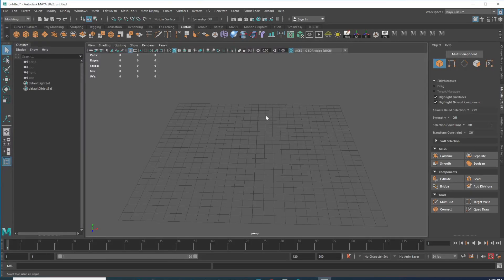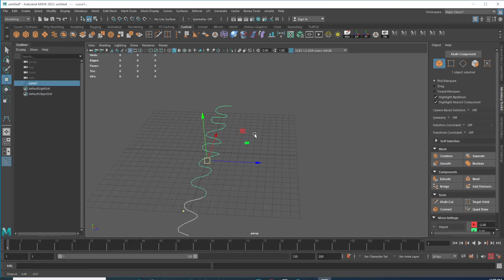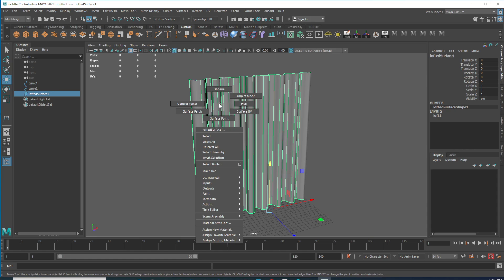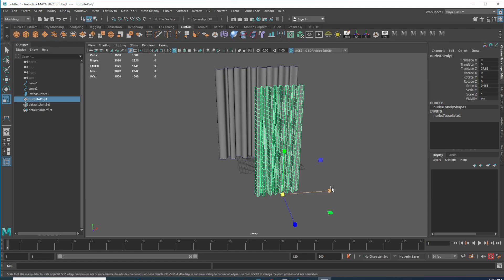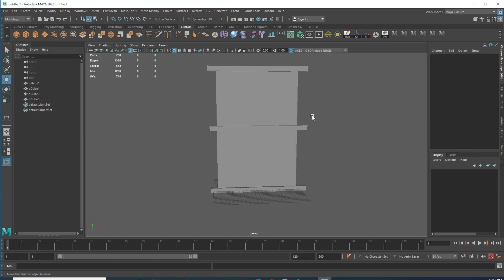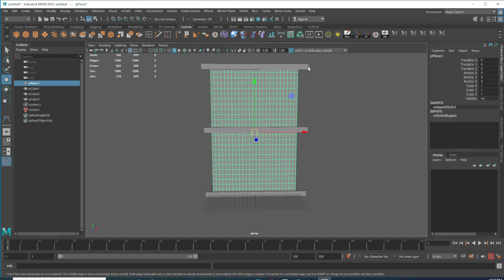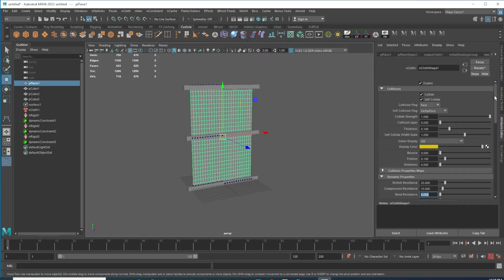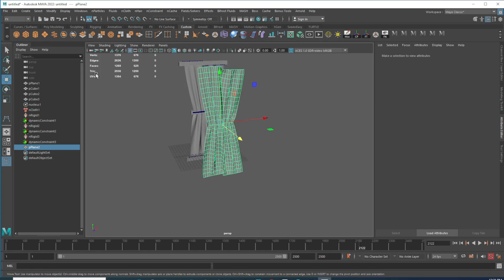How to Model Realistic Curtains in Maya 2022 | Step by Step Process | EveryCG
This video explains a step-by-step process of modeling realistic-looking curtains in Maya. This is done in Maya 2022 with different ways to achieve similar results, but the techniques are similar to previous versions of Maya.

Every CG Channel is dedicated to helping upcoming 3D designers speed up their knowledge and land their dream job in the 3D industry. So for every video you watched, you can request another one in the comment section and we will do it for you.

➡️How To Model And Render A Tennis Ball In Maya | LESS THAN  MIN TRICK TO DO IT

Join and post your own work in our Facebook group